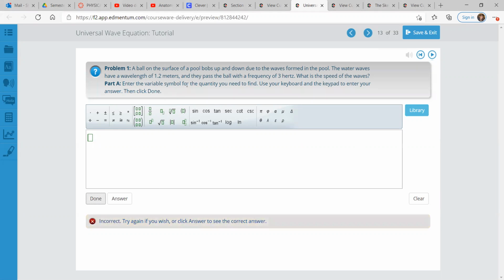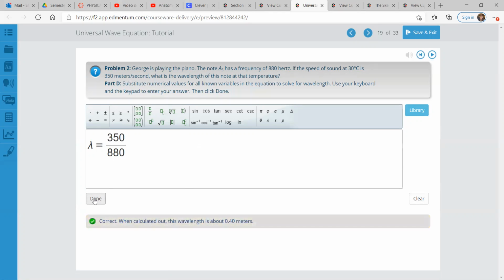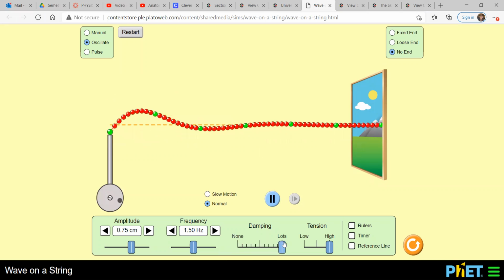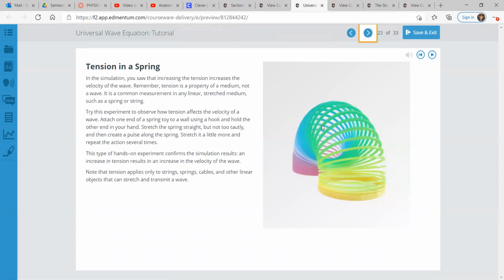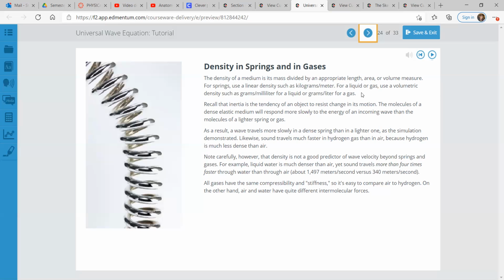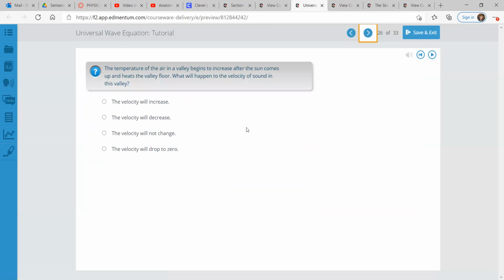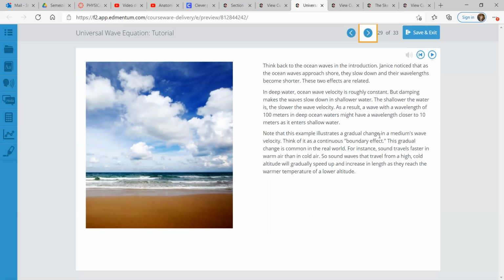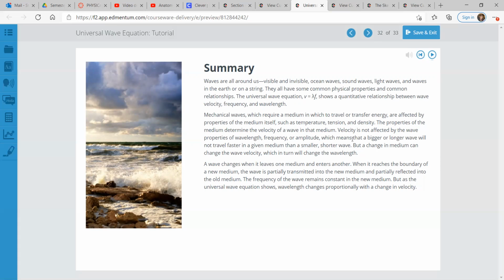Physical Science Universal Wave Equation Part 2